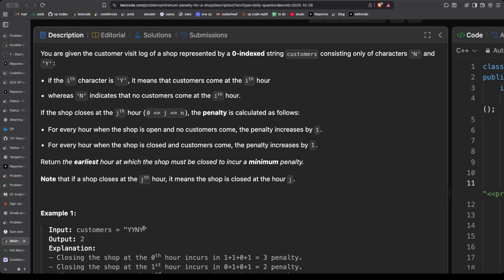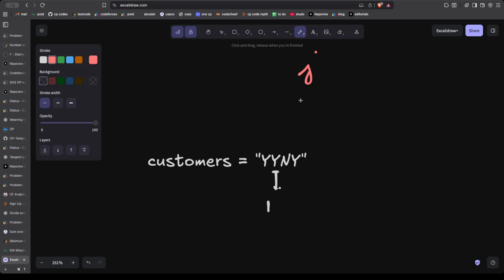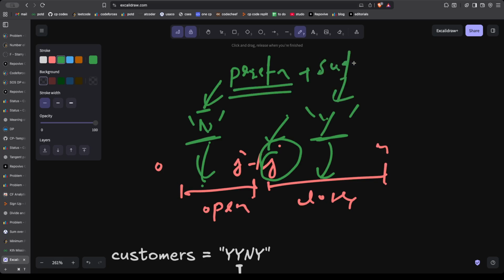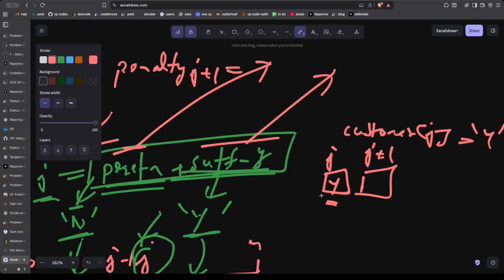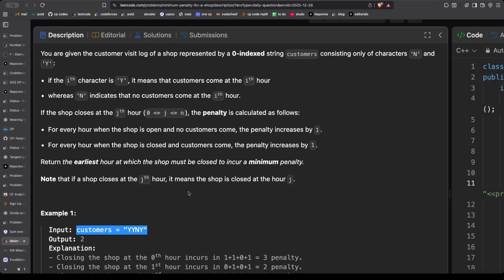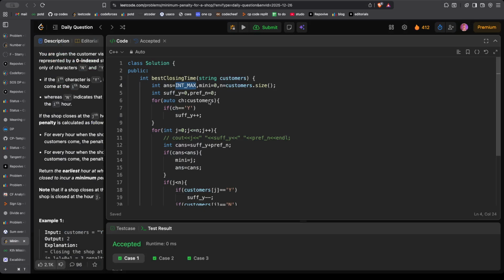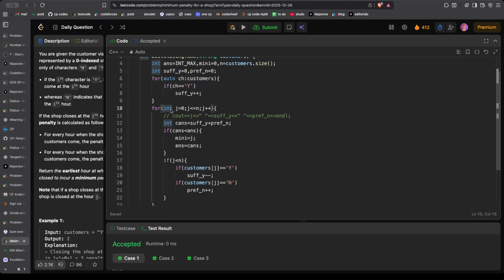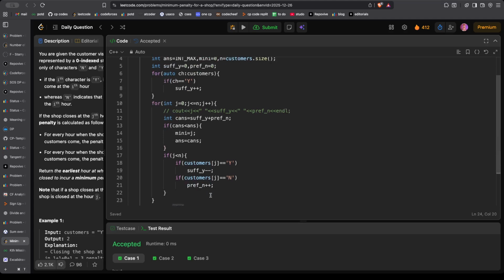Minimum Penalty for a Shop | Leetcode 2483 | Medium | C++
Hi Friends,
This is video editorial for todays Leetcode POTD Minimum Penalty for a Shop | Leetcode 2483 | Medium in C++

0:00 Question Explanation
1:20 Solution
4:50 Code